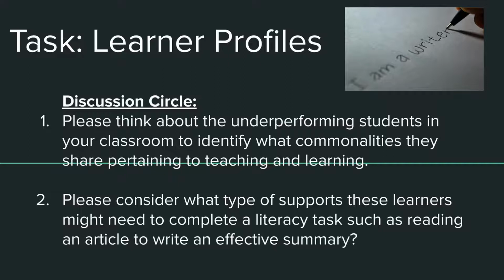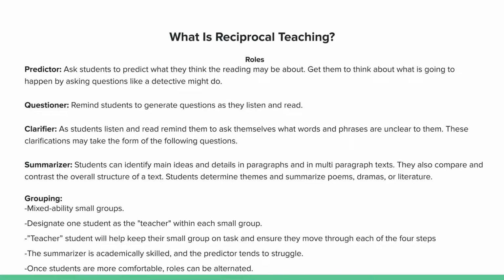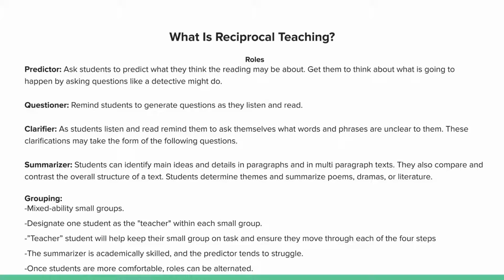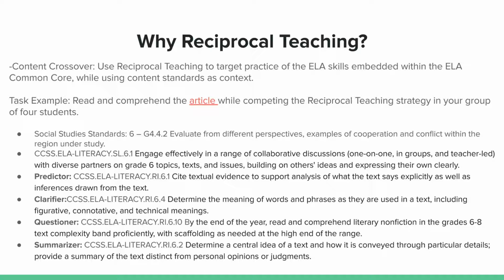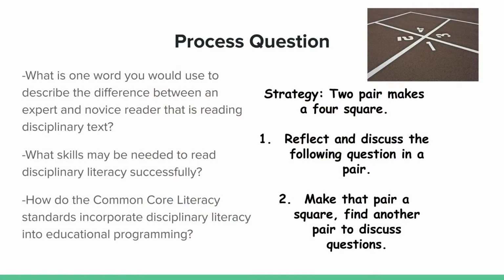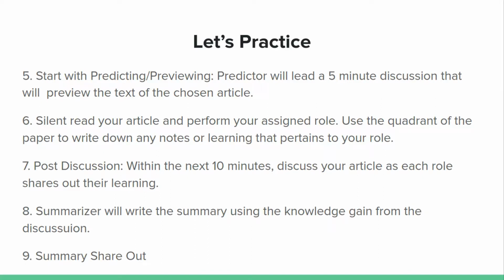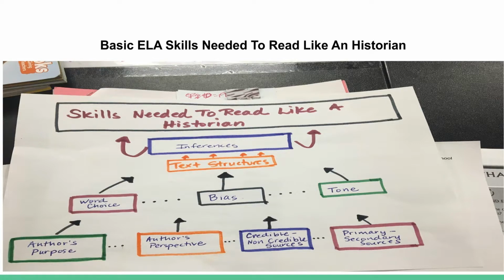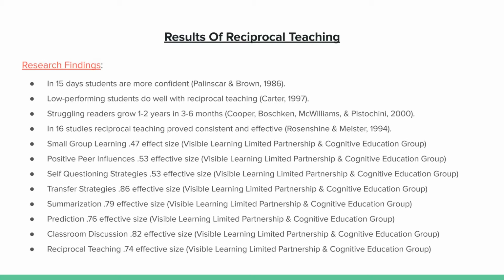Reciprocal Teaching Professional Learning